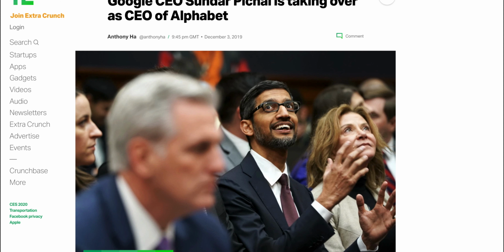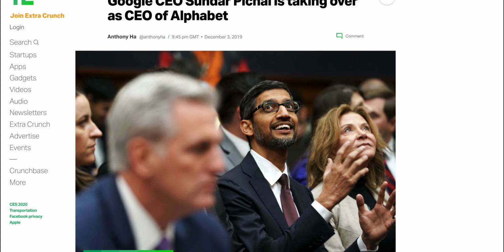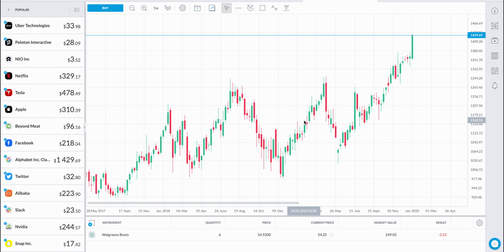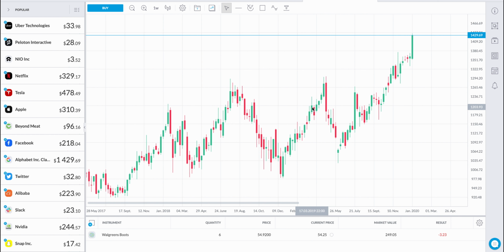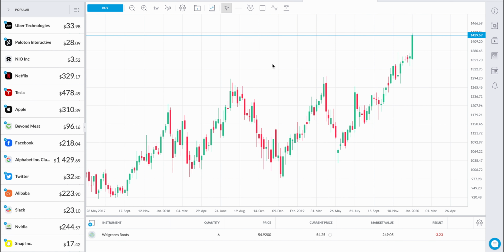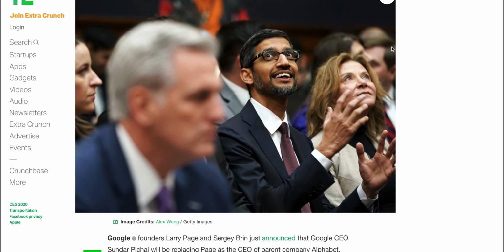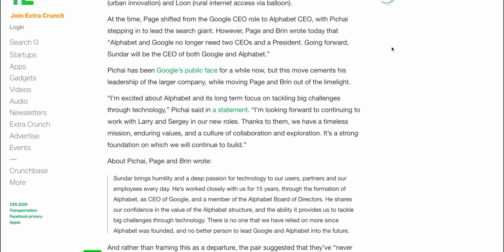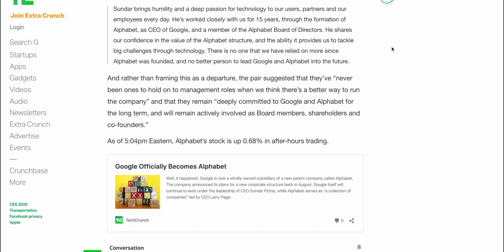Dollar ($) Cost Averaging | Jay James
Dollar-Cost Averaging is a technique to allow for continued investment and makes investment less worrisome. I explain exactly what dollar-cost averaging is and how you apply the technique for your own needs. I also focus on a somewhat recent tech article from TechCrunch and decided to pick an article on the new CEO of Alphabet.

» Get a free share (worth up to £100 value) by opening an account and depositing £30

» Beginner Friendly Investment Books